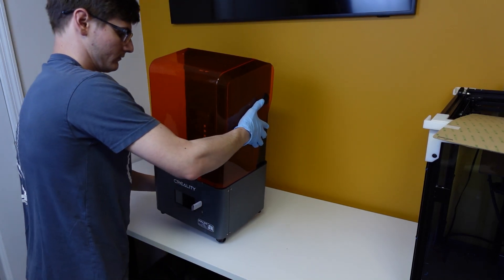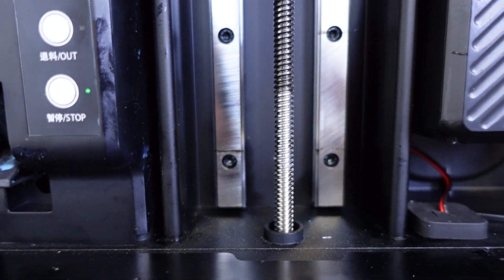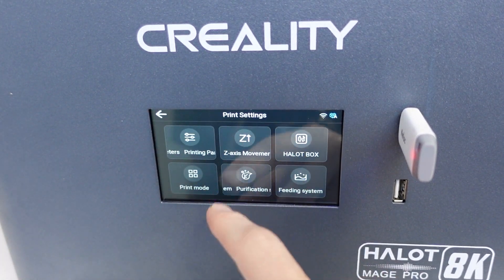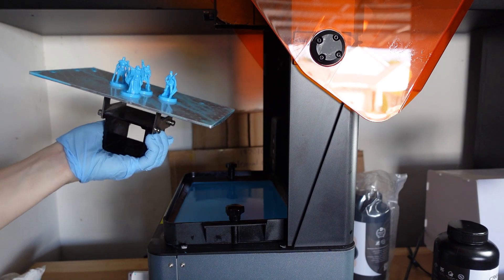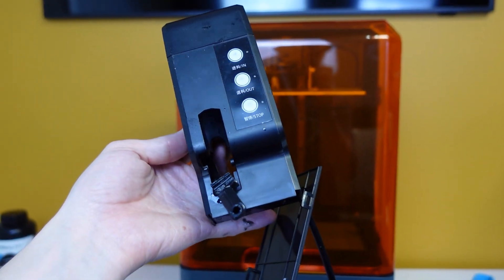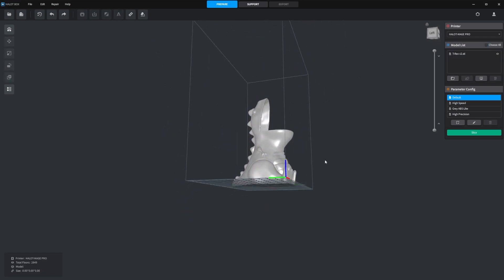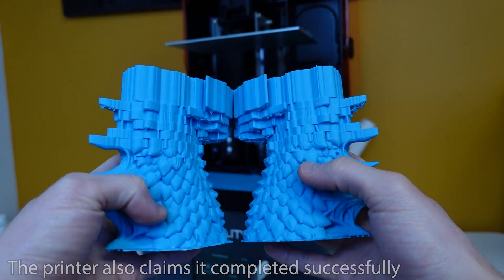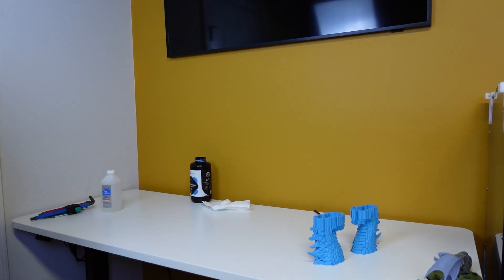Creality Halot Mage Pro Review: Promising Features vs. Real Performance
Welcome to my in-depth review of the Creality Halot Mage Pro, a resin 3D printer with impressive promises of 8K resolution and super-fast print speeds. In this video, I'll share my honest thoughts and experiences with this printer, highlighting both its strengths and weaknesses. Unfortunately, many aspects of the Halot Mage Pro fell short of my expectations, but Creality has assured users that firmware updates are on the way. Watch till the end to discover the pros and cons of this printer and find out if it's the right choice for you.